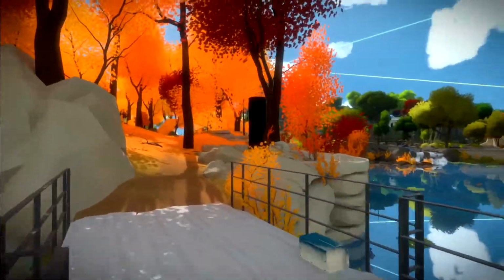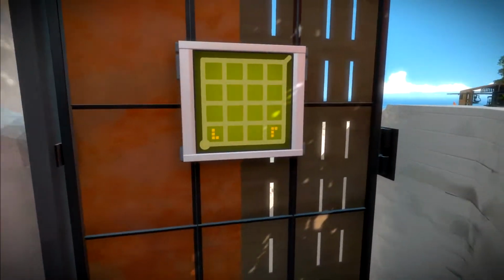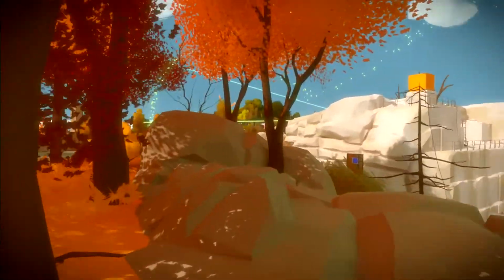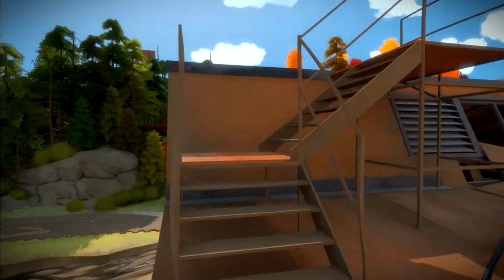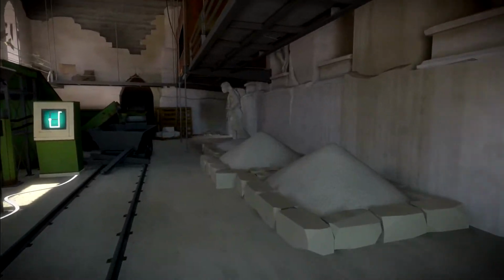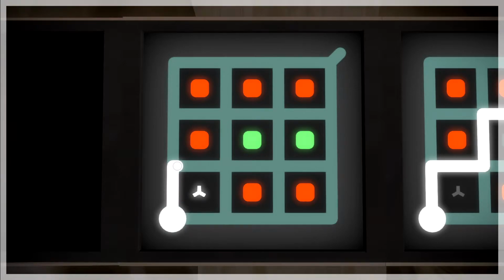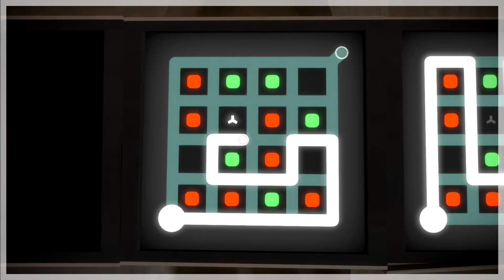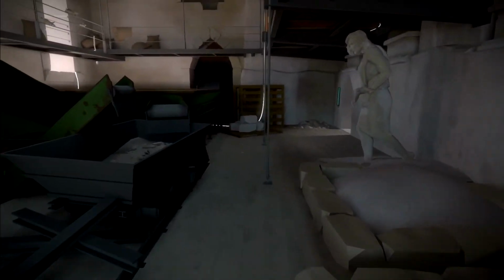Embracing The Autumn!!! | The Witness - Episode 5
Let's "Learn" To Solve The Shadow Puzzles And Figure Out How The White Triangle Thingys Work!!!

More Games I've Played!

►Taggs

►Member Of The Duck Army

(I Upload As Often As I Can, Providing Everything Is On Track)